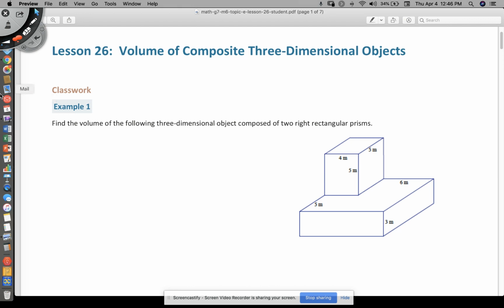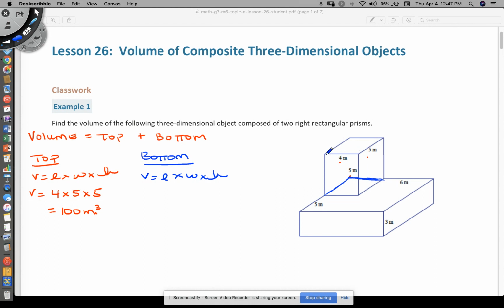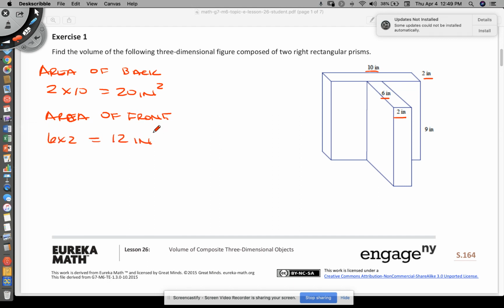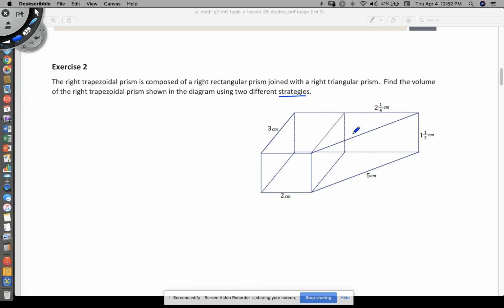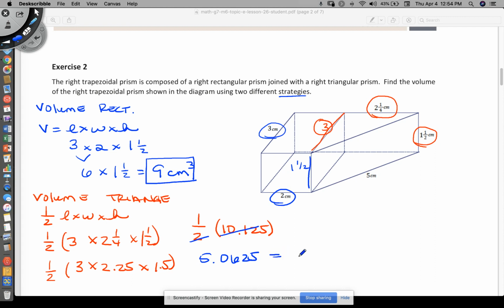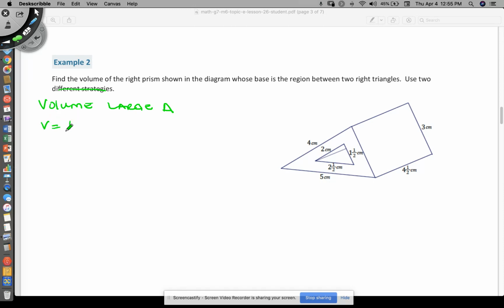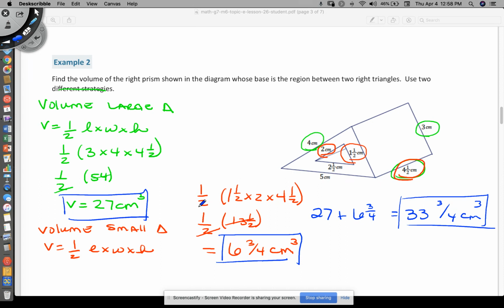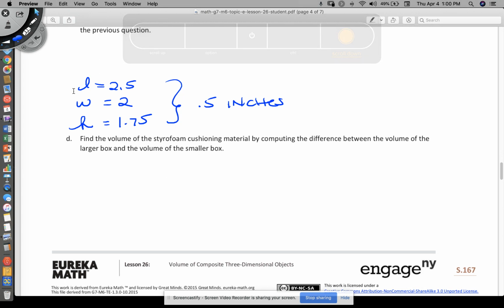7TH GRADE MODULE 6 LESSON 26